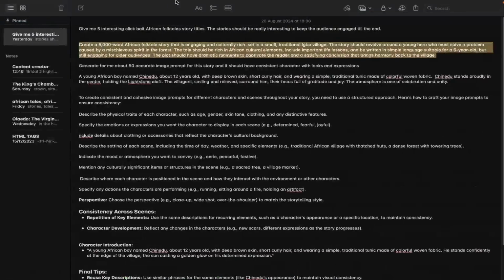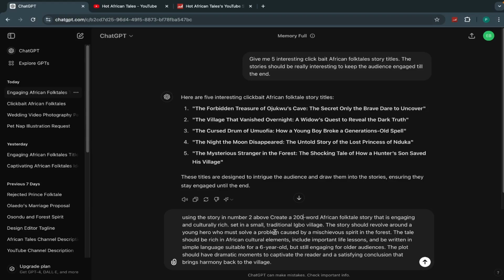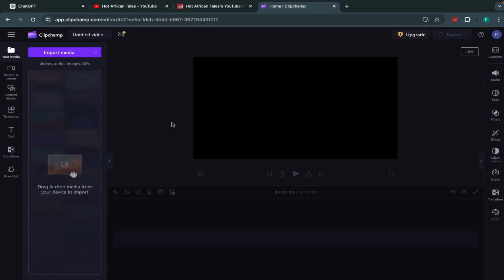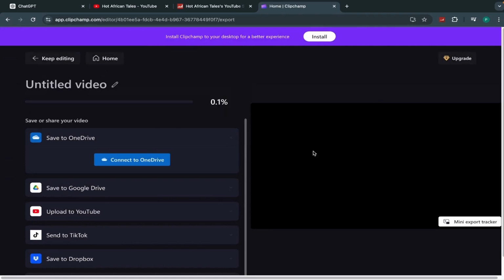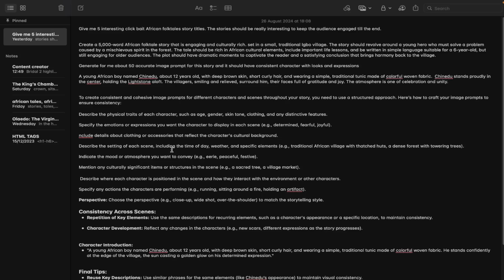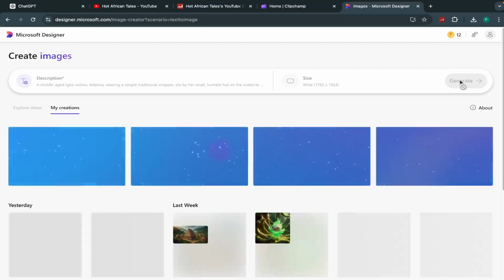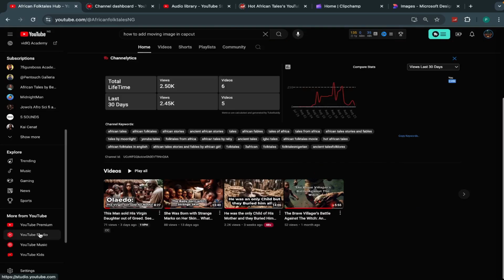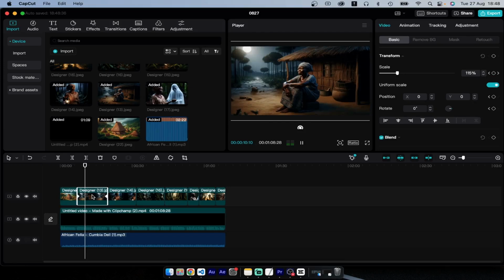Secret to creating Viral African Folktales Story: An A to Z Guide to getting you monetised.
Discover the secrets to making viral African folktales videos that will captivate your audience and keep them coming back for more! In this video, we'll walk you through each step—from selecting the perfect stories to crafting compelling scripts and mastering editing techniques that make your content shine. Whether you're new to storytelling or a seasoned pro, you'll learn how to turn traditional tales into must-watch videos that connect with viewers everywhere. Don’t miss these valuable tips to boost your storytelling skills and grow your YouTube channel!

Note: Use these prompts to enrich and develop your stories.
✅TOOLS/RESOURCES✅
Title Prompts:
~Give me 5 interesting click bait African folktales story titles. The stories should be really interesting to keep the audience engaged till the end.

✅Story Prompt✅:
~Create a 5,000-word African folktale story that is engaging and culturally rich. set in a small, traditional Igbo village. The story should revolve around a young hero who must solve a problem caused by a mischievous spirit in the forest. The tale should be rich in African cultural elements, include important life lessons, and be written in simple language suitable for a 6-year-old, but still engaging for older audiences. The plot should have dramatic moments to captivate the reader and a satisfying conclusion that brings harmony back to the village.

✅Image Prompt✅:
~Generate for me about 50 accurate image prompt for this story and it should have consistent character with looks and expressions

✅Sample Prompt:✅
~ young African boy named Chinedu, about 12 years old, with deep brown skin, short curly hair, and wearing a simple, traditional tunic made of colorful woven fabric.  Chinedu stands proudly in the center, holding the Lightstone aloft. The villagers, smiling and relieved, surround him, their faces full of gratitude and joy. The atmosphere is one of celebration and unity.

At Pentouch Galleria, we bring you the latest tech news, tips, and in-depth reviews. Whether you're a tech enthusiast or a livestreaming pro, we've got you covered with expert advice on OBS, vMix, and other top livestreaming apps. Learn the best techniques, discover new tools, and master the art of livestreaming with our easy-to-follow tutorials.